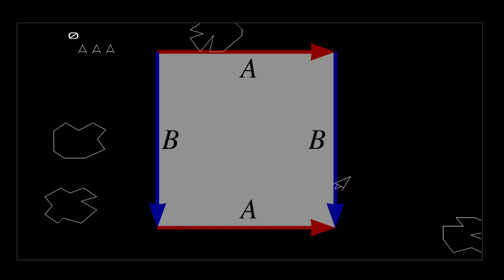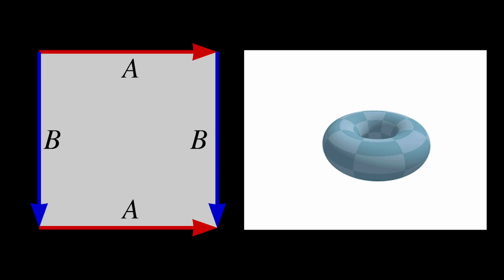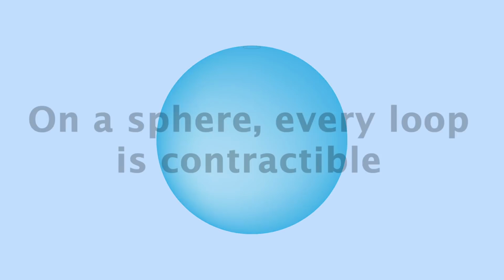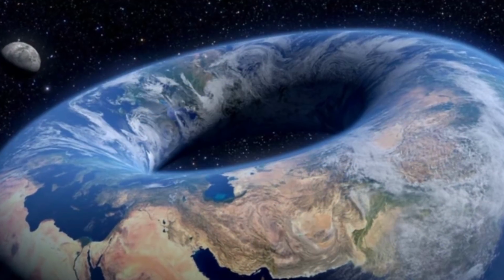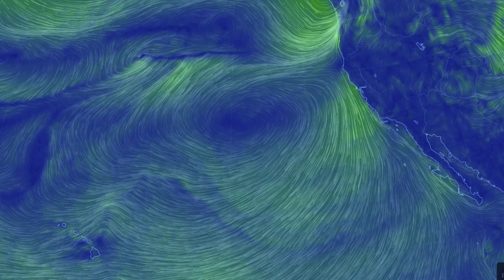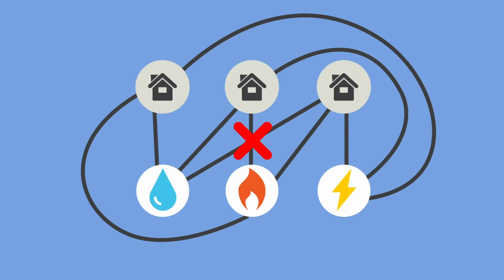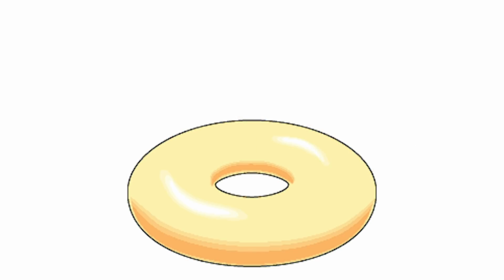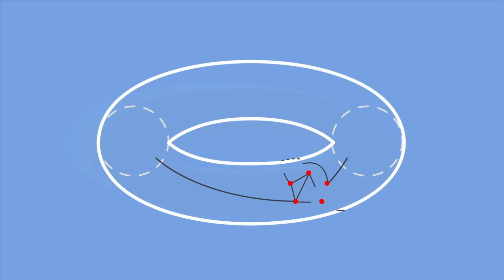A donut is not a sphere | Things you can do on one surface but not the other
Get free access to over 2500 documentaries on CuriosityStream (use code "zachstar" at sign up)

►My Setup:
Space Pictures
Magnetic Floating Globe
Equilibrium Tube